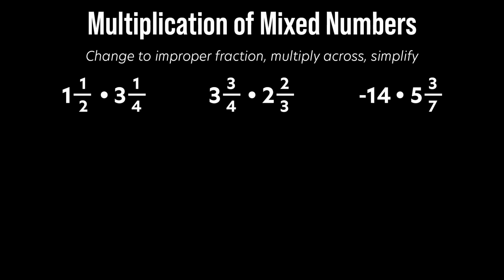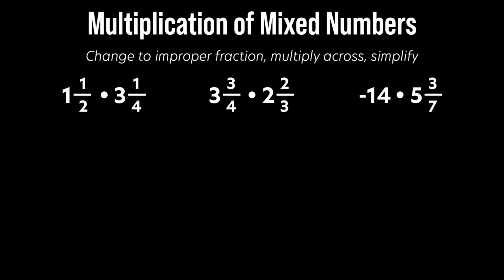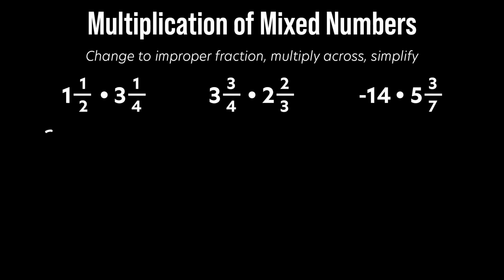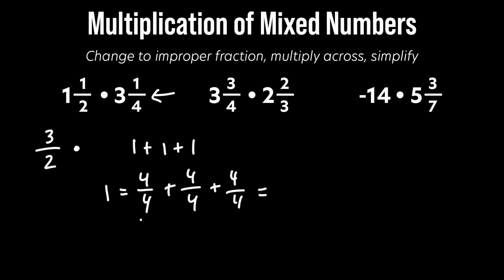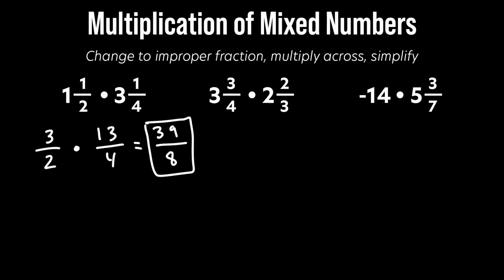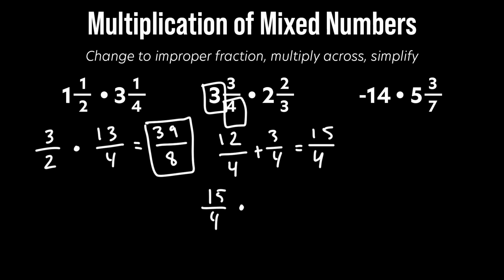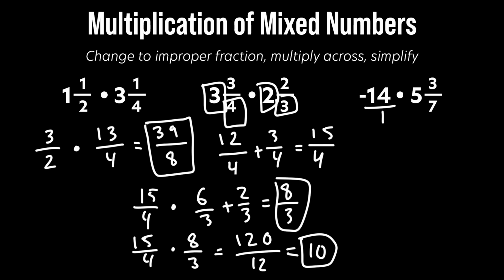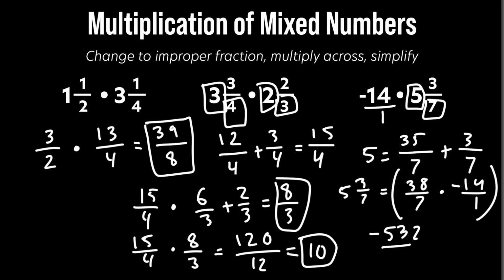Multiplying Mixed Numbers in 5 minutes - PreAlgebra